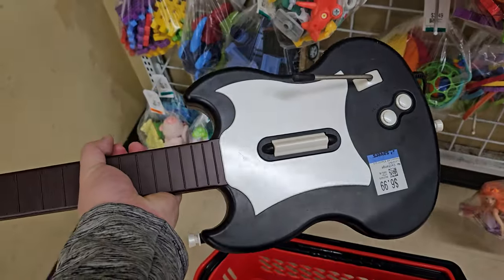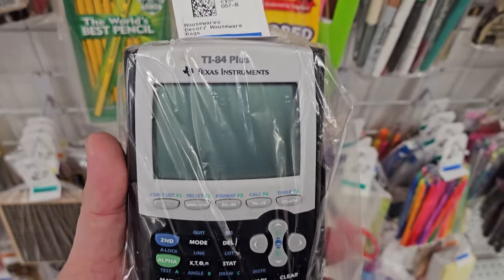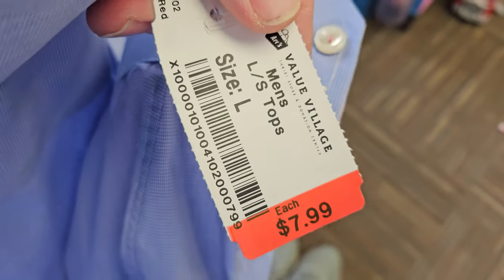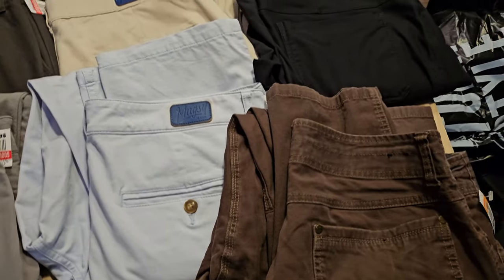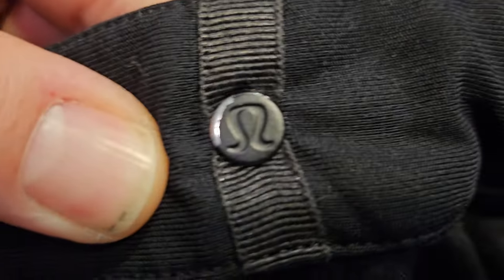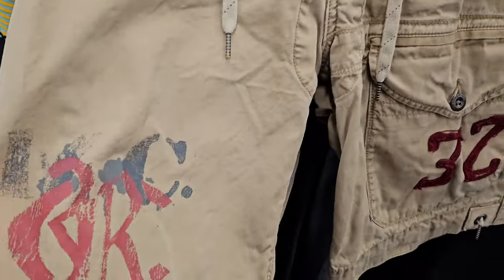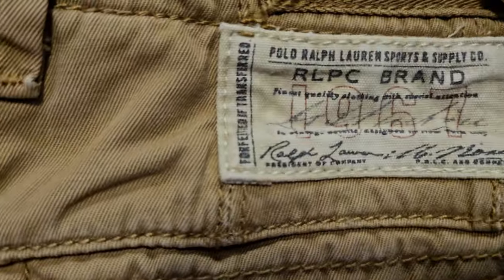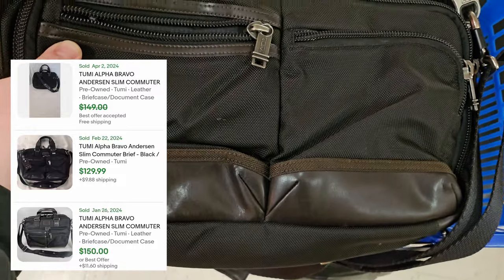Nobody picked up this $100 bag at the Goodwill! | Thrift with me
Went to some thrift stores spanning 2 weeks and found some amazing things to resell on ebay.

Gear List
Camera: FujiFilm X-10
GoPro: GoPro Hero 10
Phone: Samsung Galaxy Z Flip5